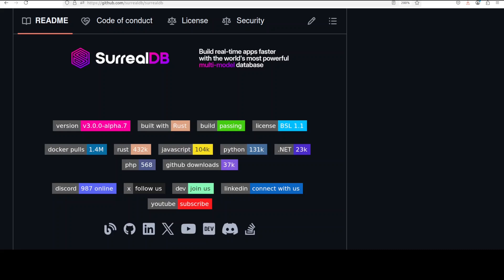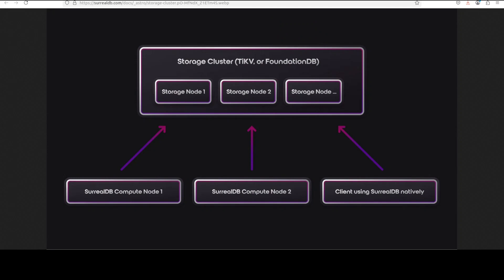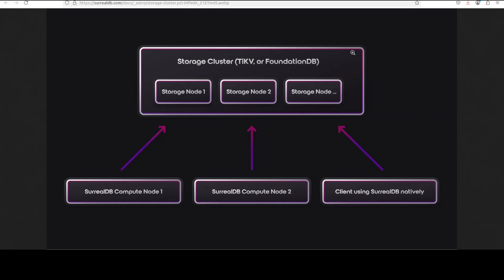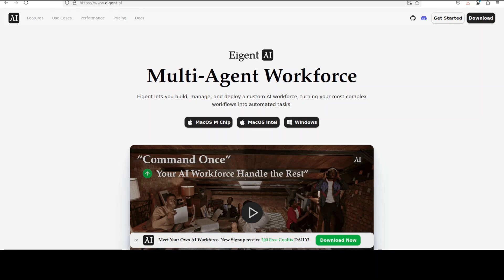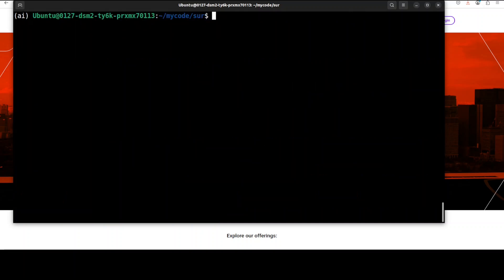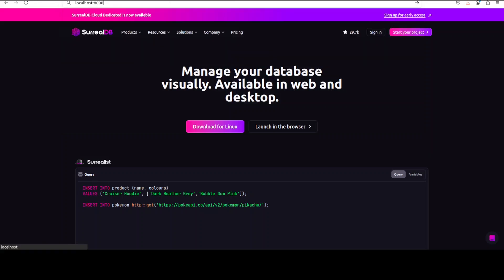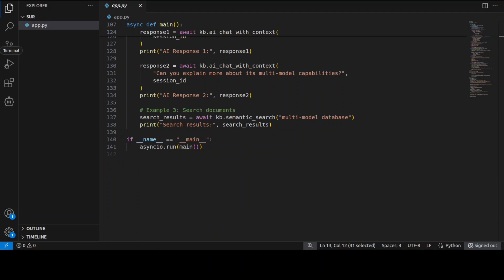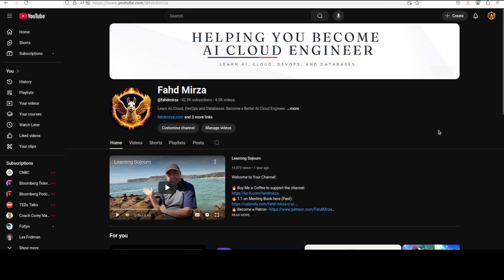SurrealDB with Ollama: Document-Graph Database for Realtime AI Workloads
This video locally installs SurrealDB, which is scalable, distributed, collaborative, document-graph database, for the realtime web.